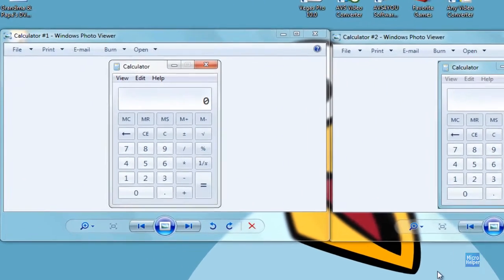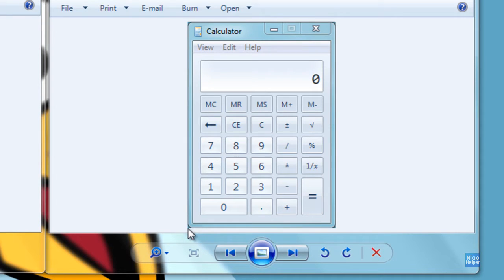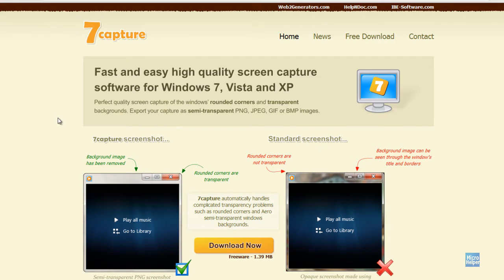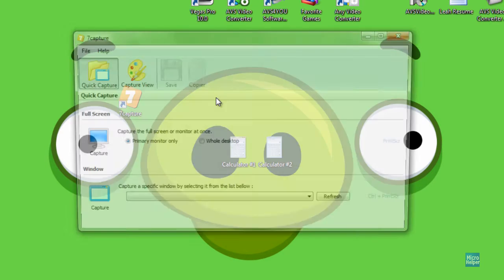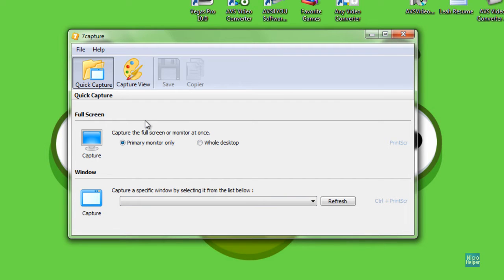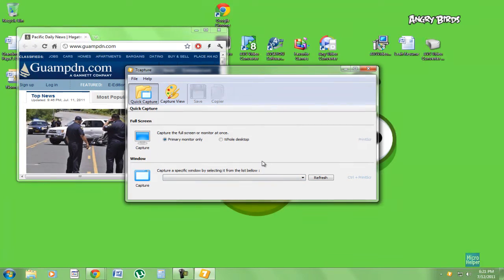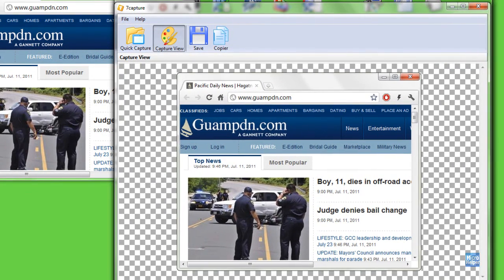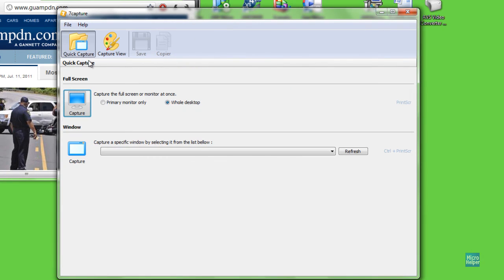Windows 7 - 7Capture - Precise Screenshots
A 3rd party application created specifically for Windows 7.
If you want something perfect by catching those edges in your screencast photos.
This program will give you the ability to do so.